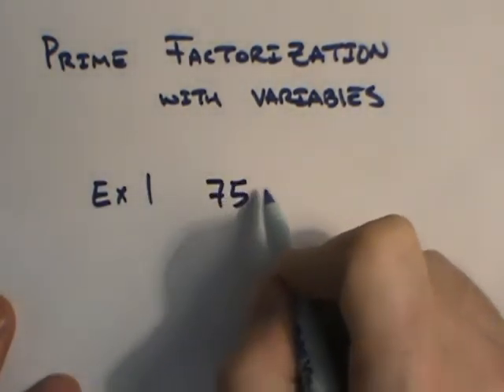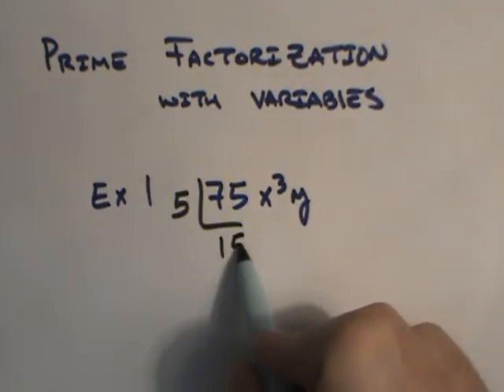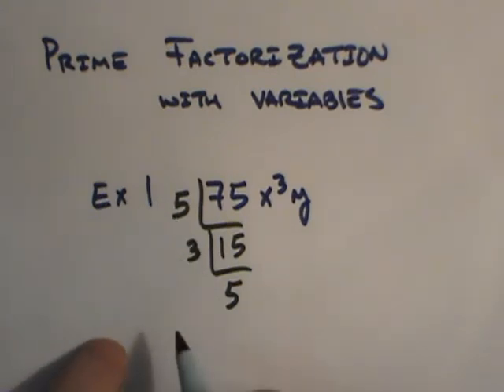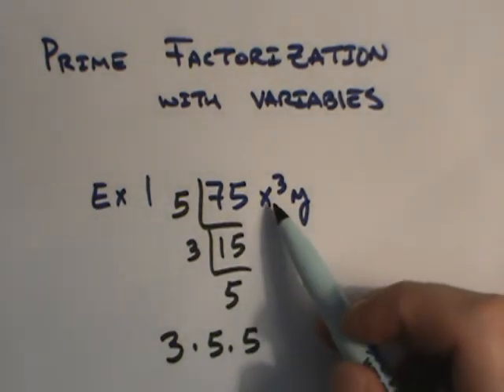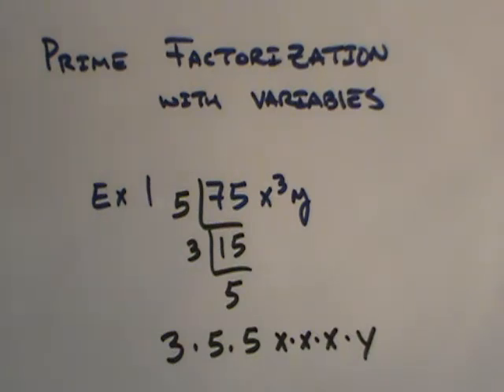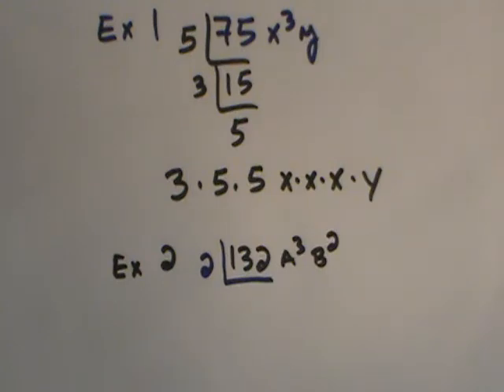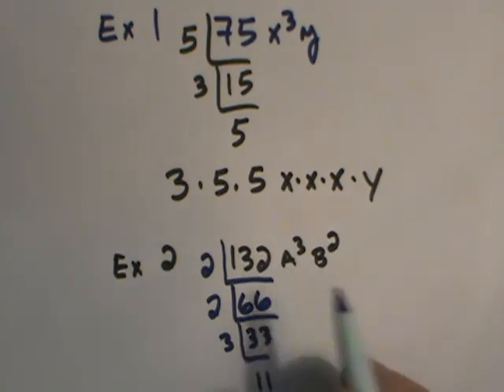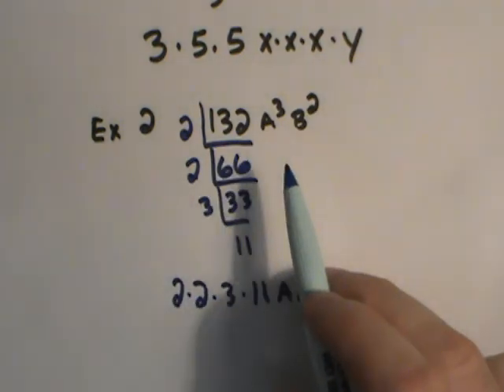Examples of Prime Factorization